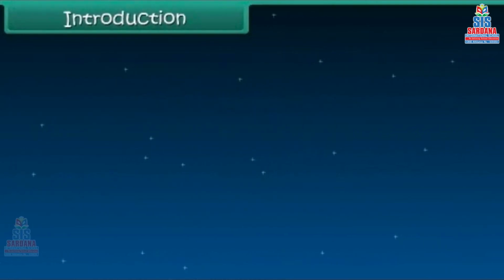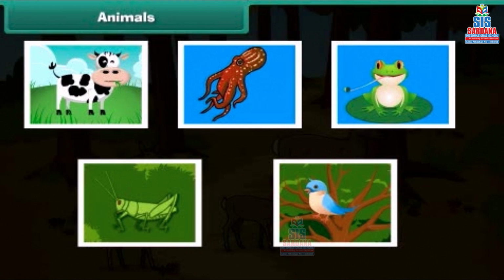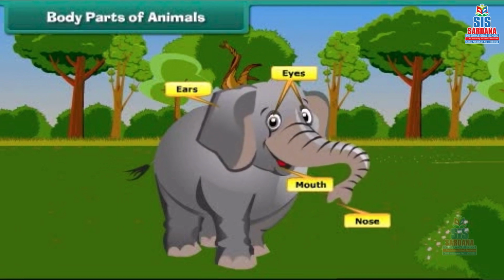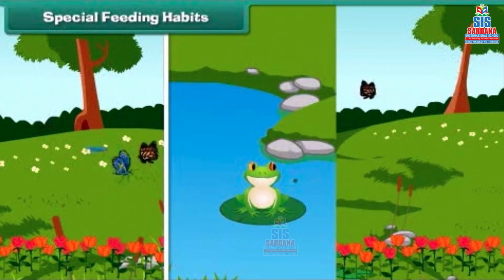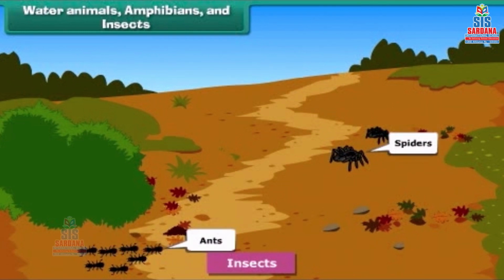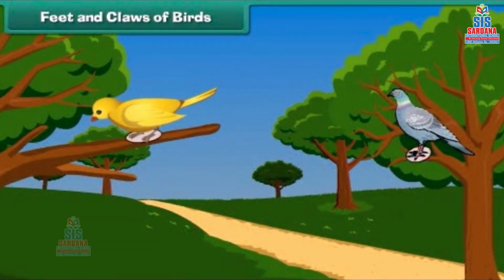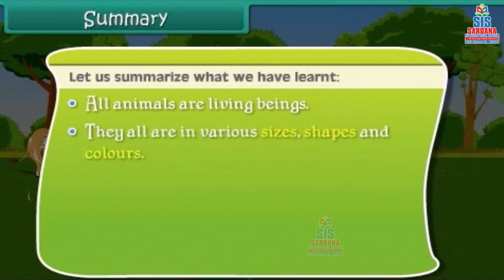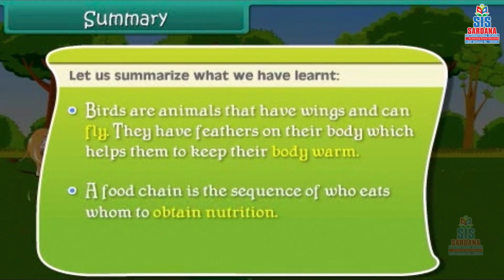EVS | Animal Life